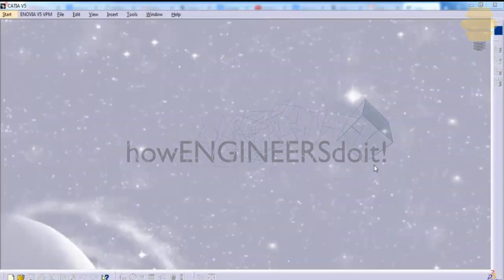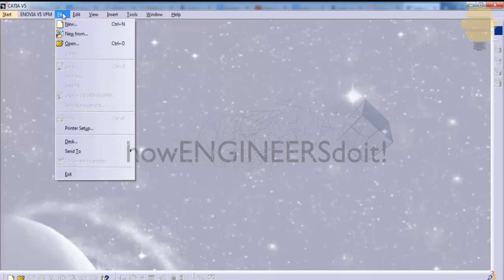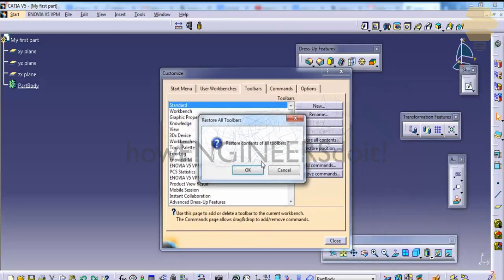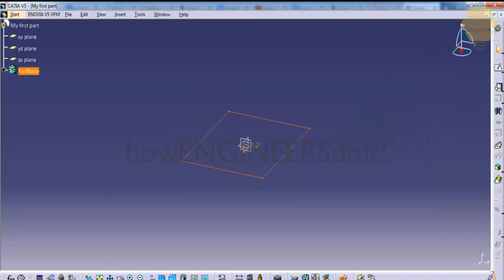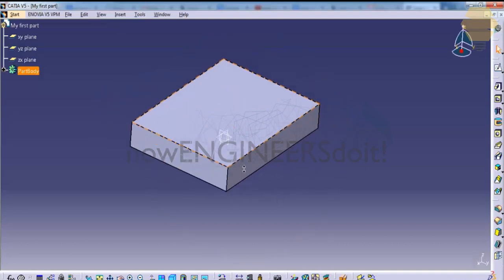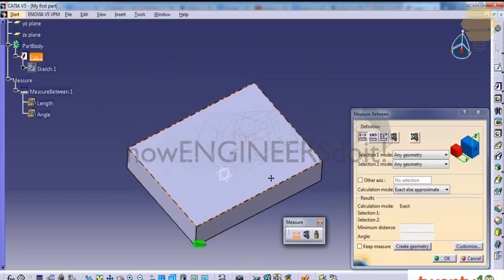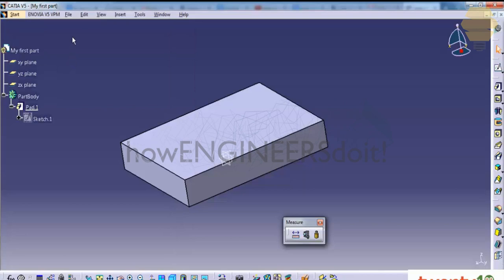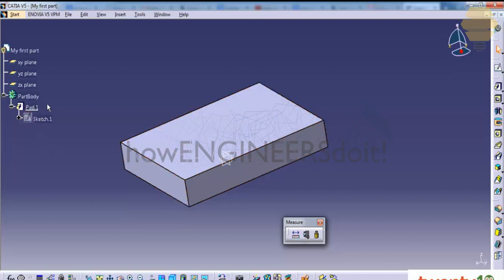1.1|Introduction on Catia V5|Top Catia V5 tutorials/training videos